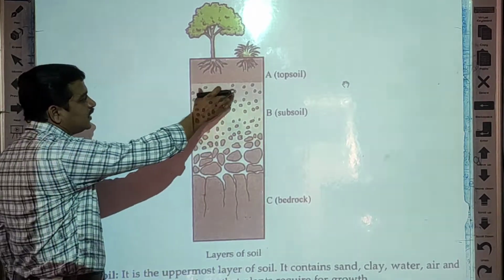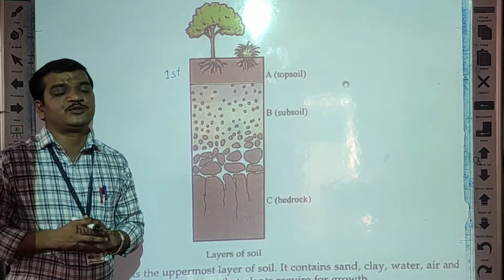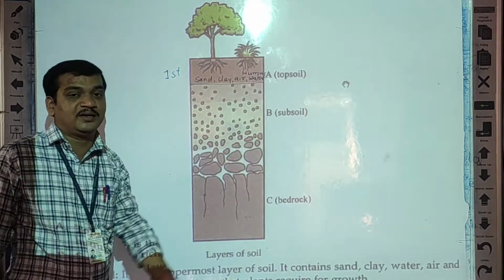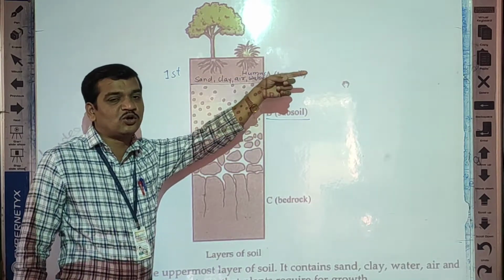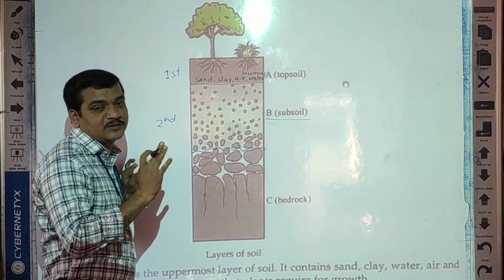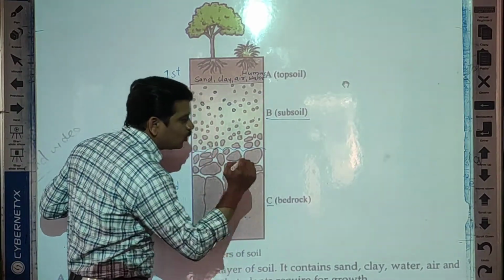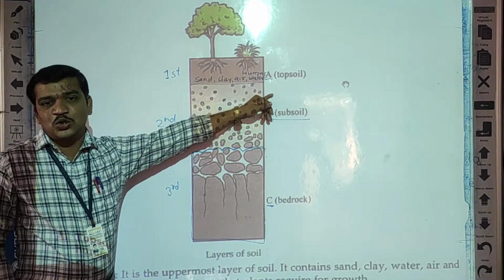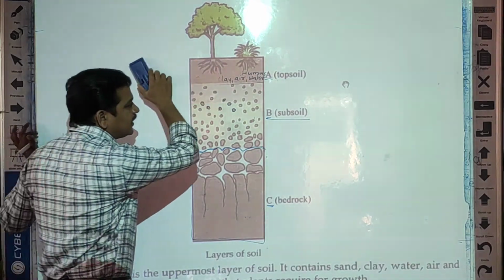LBS School Sachin Sir Class-4 L.No.13 Soil Vid.3